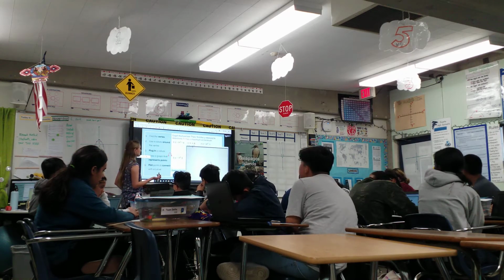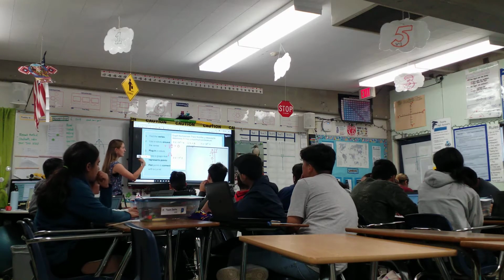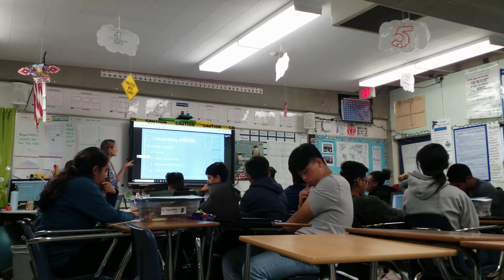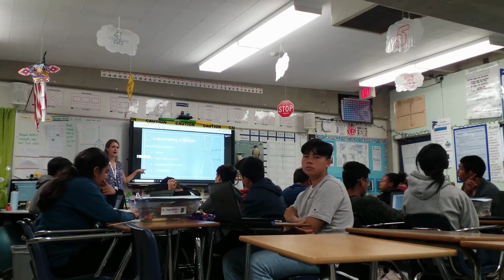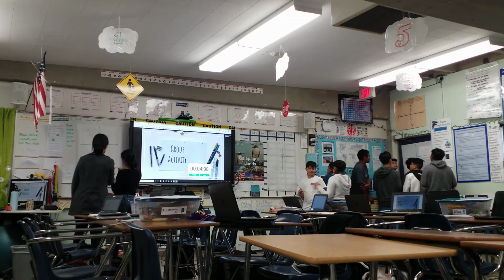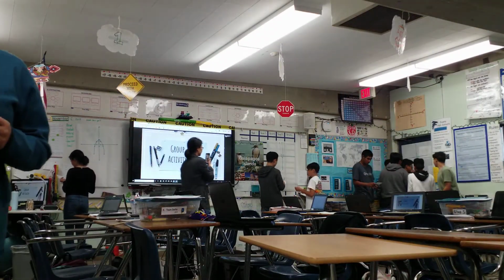Student Teaching Period 3 [Math 2 Section 3.2] Part 2 of 2